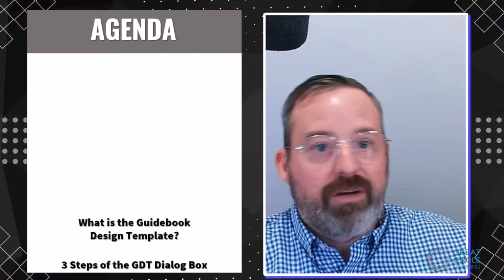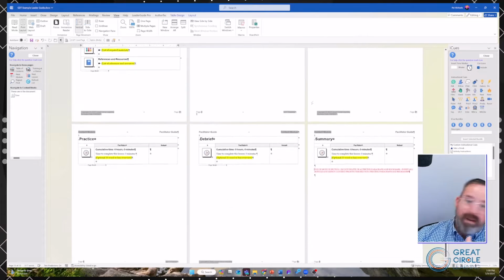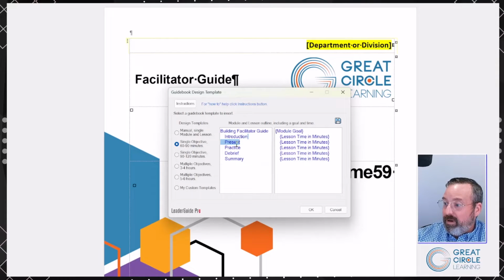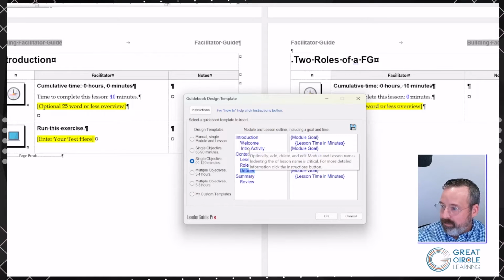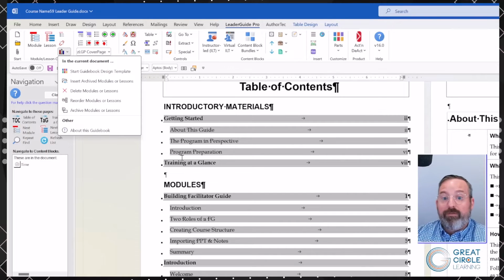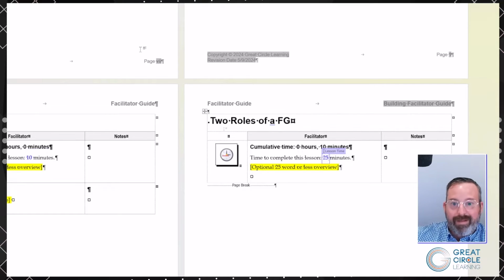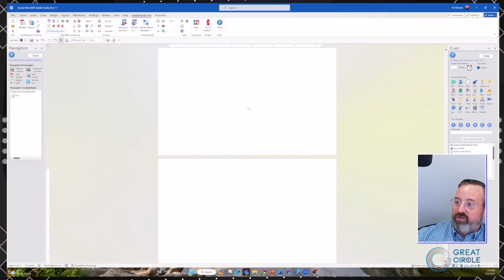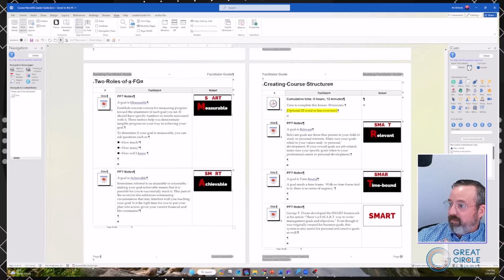Guidebook Design Template: New Feature in LeaderGuide Pro v16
One of the biggest factors for developing facilitator guidebooks is the course structure. Think of the outlines that we all had to create in high school English class when it came time to write an essay.

The Guidebook Design Template in LeaderGuide Pro allows you to insert in your course structure or outline at the time of document creation. LeaderGuide Pro then builds out the bones of the document with those details.

You can select from some editable pre-defined course structures based on the number of objectives and timing, or you can create and save your own.

See all of these in action.

Chapters
00:00 - Introduction
01:23 - What is the Guidebook Design Template?
07:07 - 3 Steps of the Guidebook Design Template Dialog Box
14:02 - Creating Custom Design Templates
21:28 - Updates to the Course Structure After Document Creation
27:40 - If You Don't Like Change
31:25 - Importing PowerPoint Slides & Notes
38:30 - Conclusion